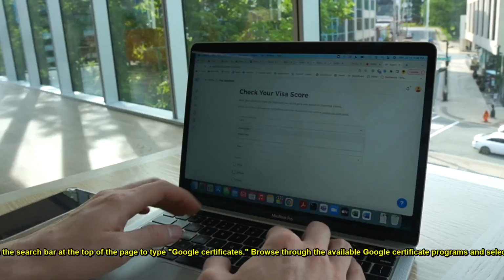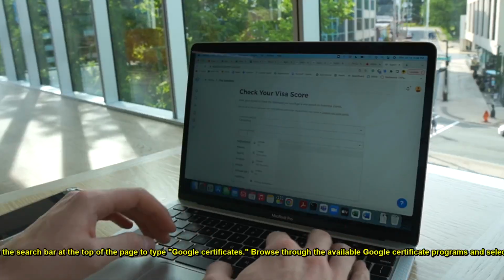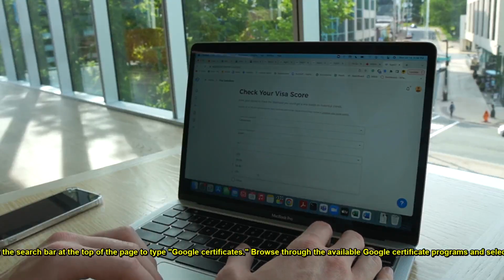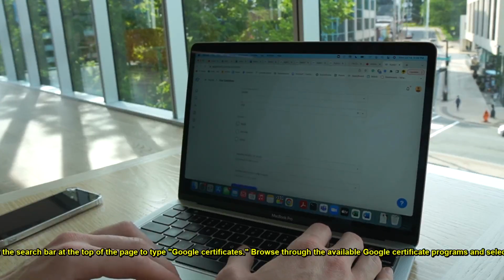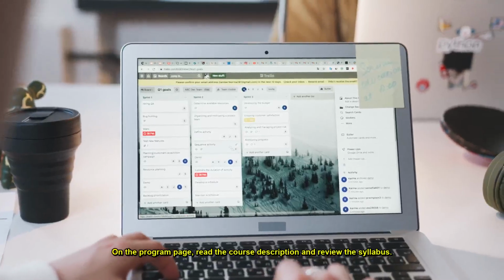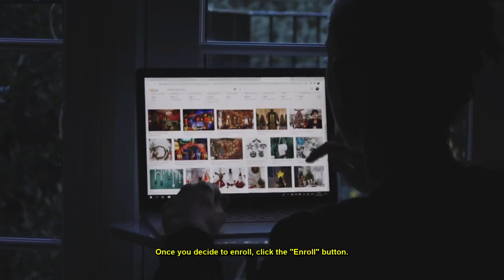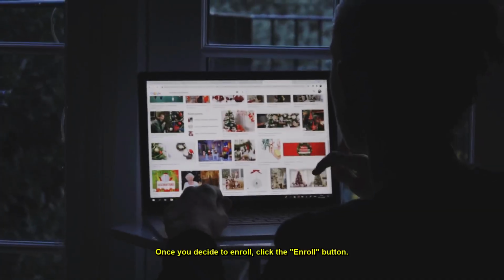How to subscribe to Coursera for Google certificates - Step By Step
In this video, we’ll walk you through the entire process, ensuring you can easily access top-notch learning materials and enhance your skills. Whether you're looking to boost your resume or gain new qualifications, this tutorial is perfect for beginners and experienced learners alike. Don't miss out on the opportunity to elevate your career with Google’s prestigious certification programs!